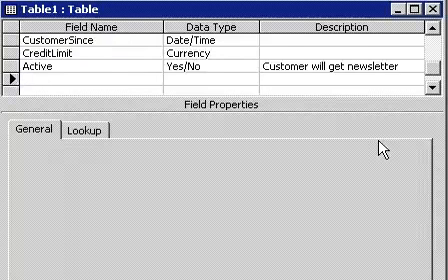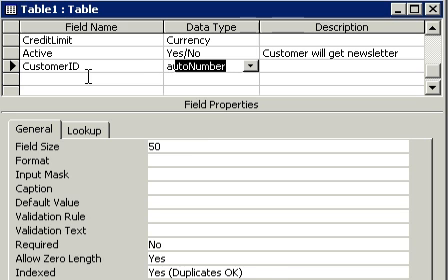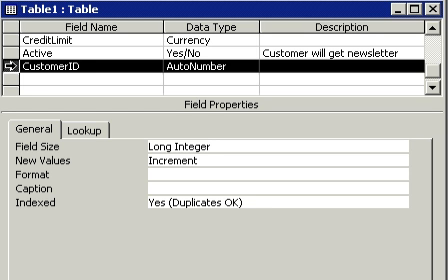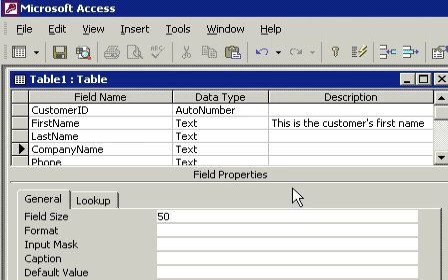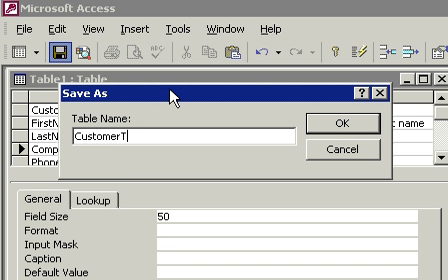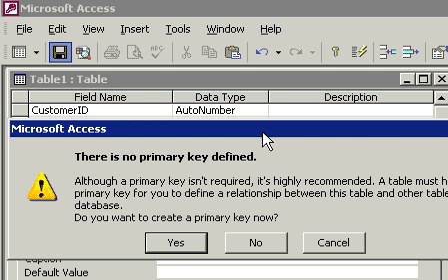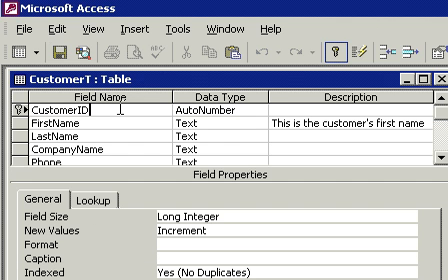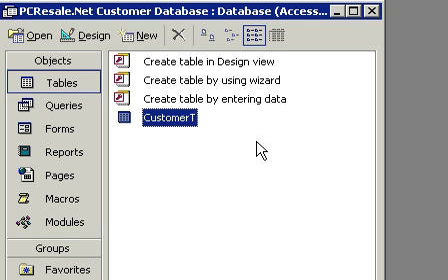Microsoft Access 101 (for Access 2003) Lesson 08. The Customer Table, Part 4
I'm making a lot of my older tutorials FREE for people here on YouTube. If you would like to find updated versions of these tutorials, visit my web

In the mean time, enjoy!

8. Customer Table, Part 4
Creating a CustomerID Autonumber
Moving fields in order
Saving your table
Setting the primary key